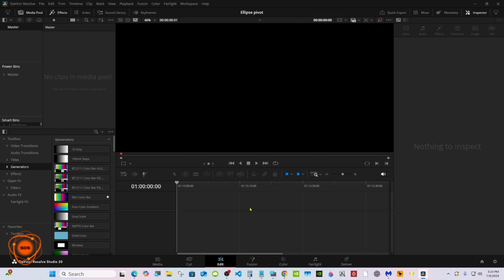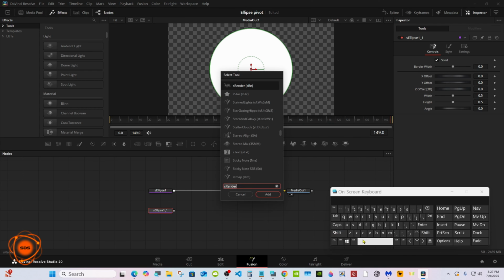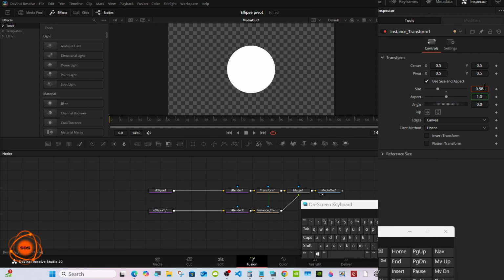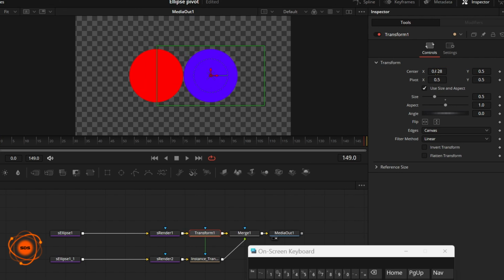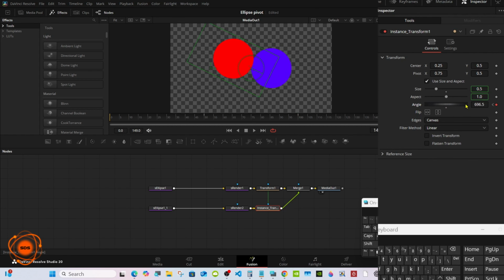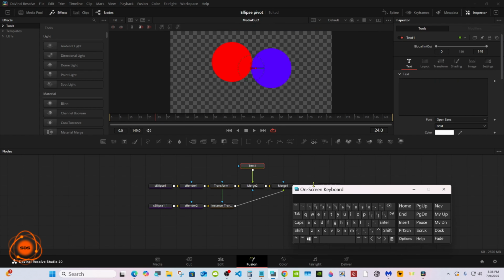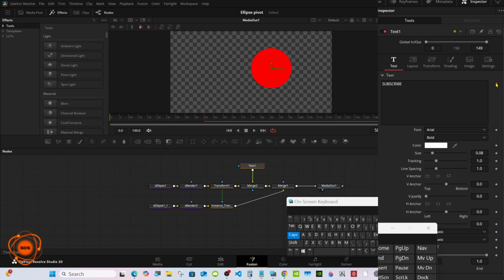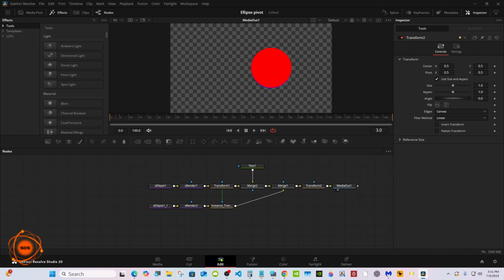Simple Pivot Trick to Animate Shapes | DaVinci Resolve 20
Today, we're diving into the world of animation, specifically focusing on how to animate an ellipse. Using the pivot point.